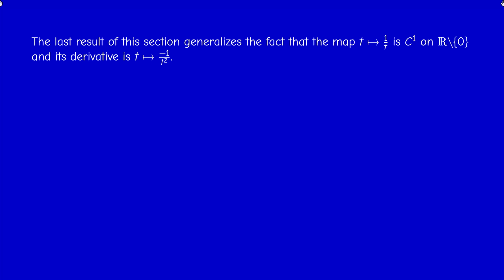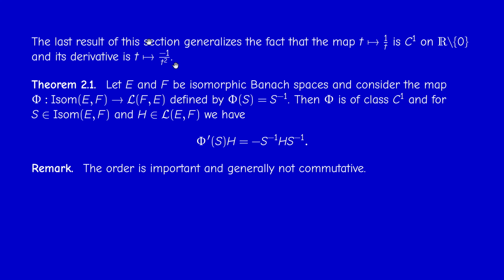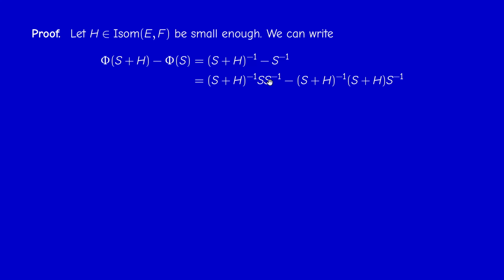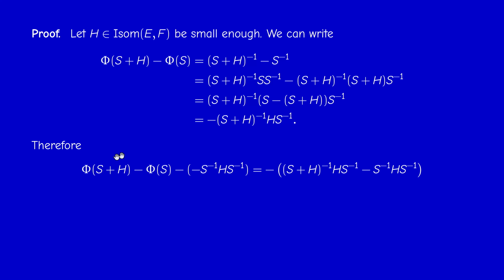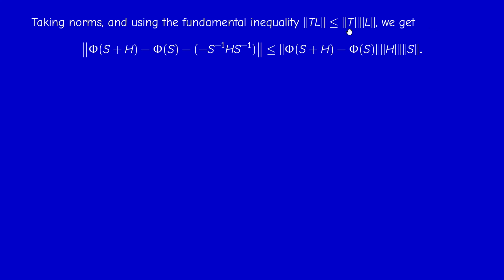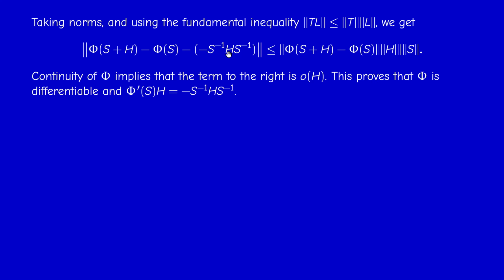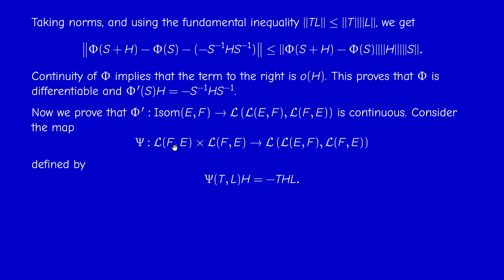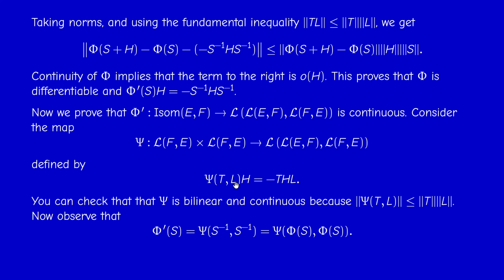M3302 - Differential Calculus in Banach spaces - Section 2.1 - Part 3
Continuous differentiability of the map taking an isomorphism (between Banach spaces) to its inverse